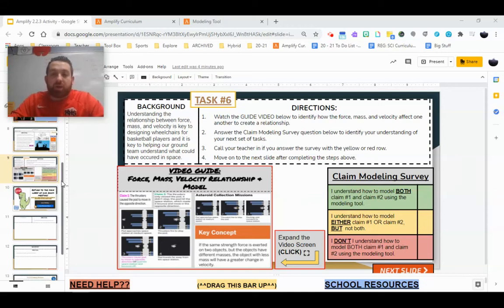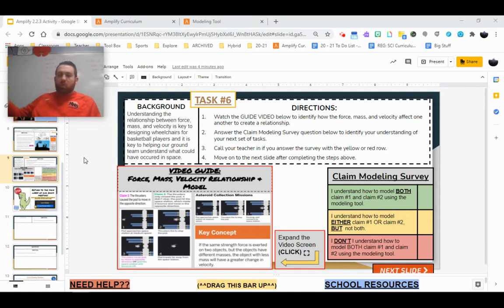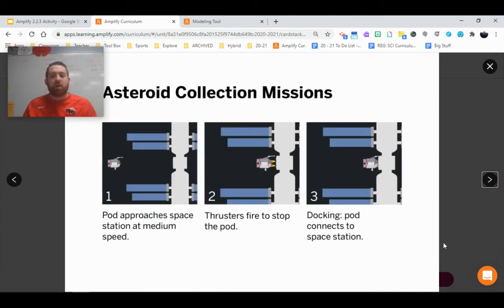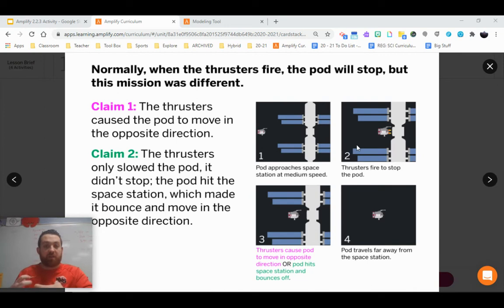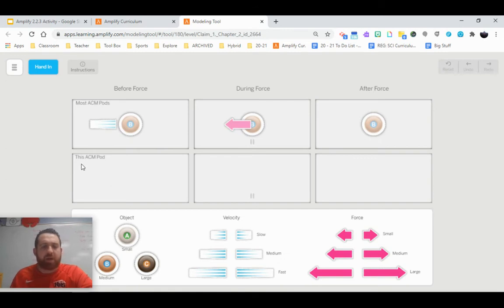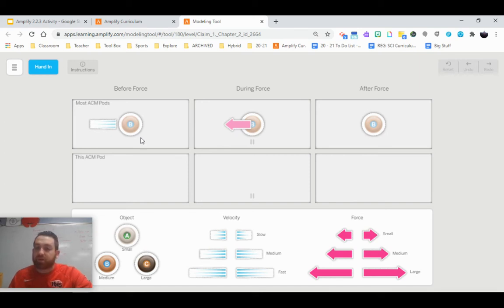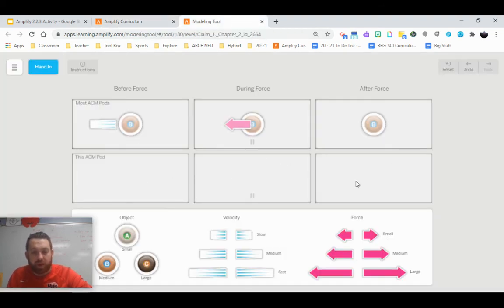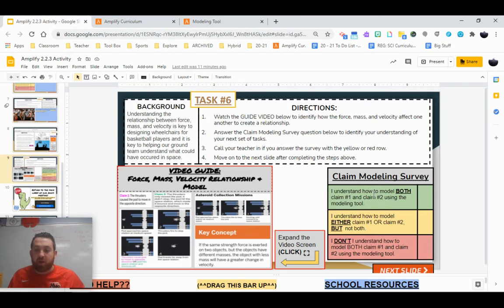VIDEO GUIDE: Force, Mass, Velocity Relationship & Model